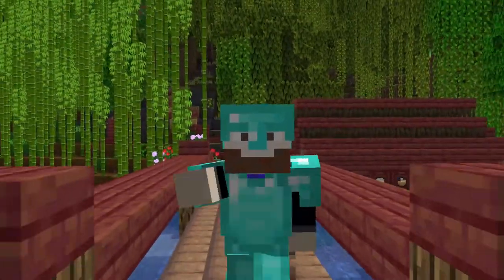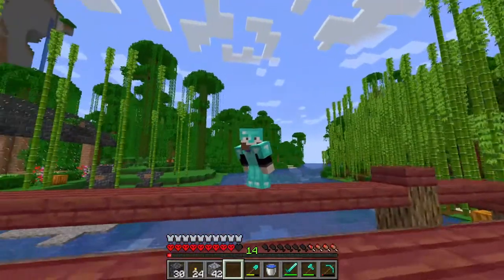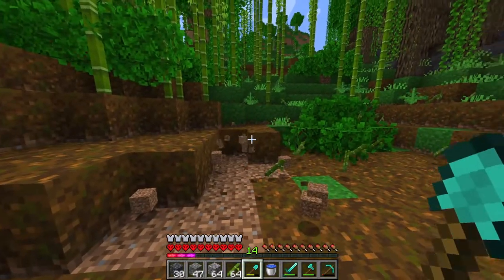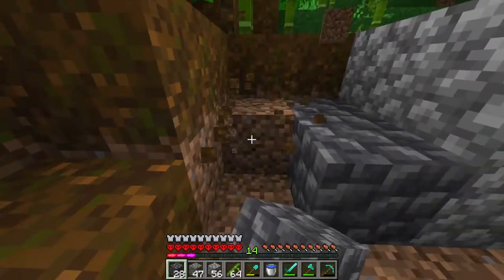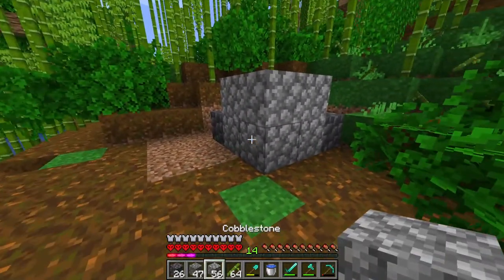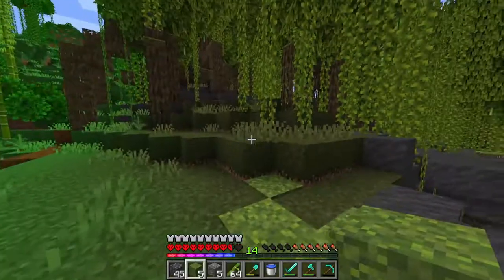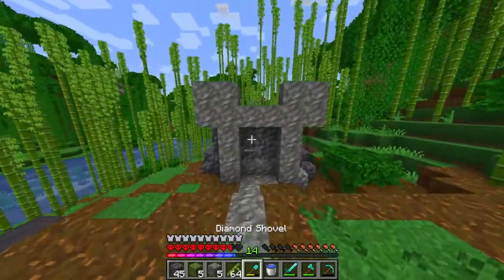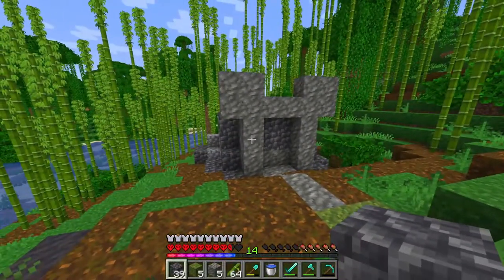I Made A NETHER PORTAL out of a FROG in Hardcore Minecraft 1.19 - Minecraft Hardcore Let's Play Ep 3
In this video, Beardboi builds a custom nether portal in the shape of a frog in Minecraft hardcore 1.19.

I make Minecraft videos like Minecraft Tutorials, Minecraft Challenges, Minecraft Let's Plays, Minecraft Hardcore Let's Plays, and Minecraft Video Essays.

Software Used
Video Editor: Filmora X
Audio Recordor: Audacity
Gameplay footage: OBS